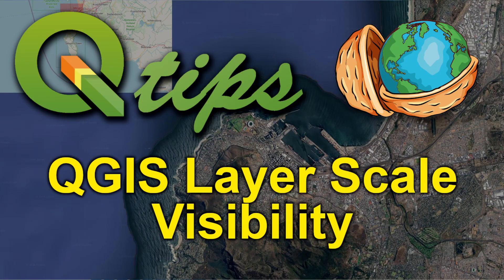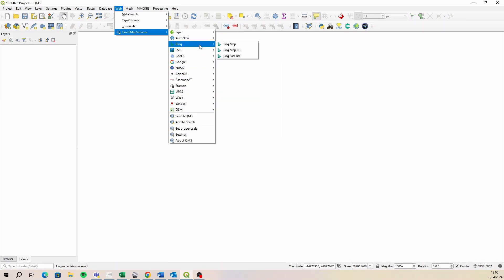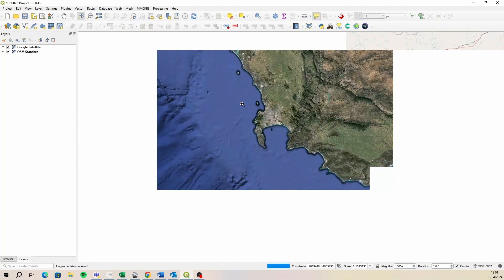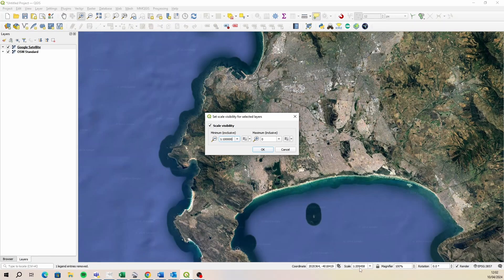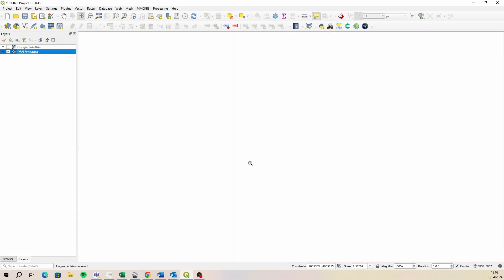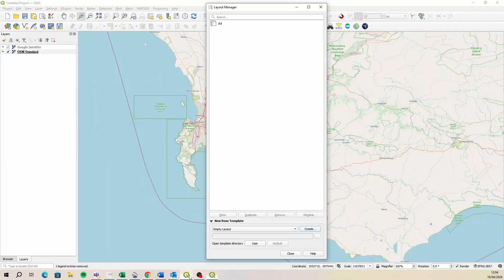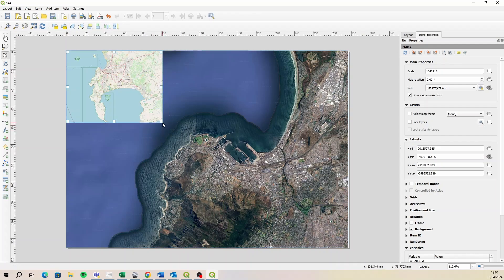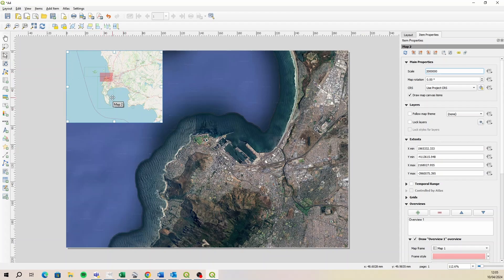QGIS Set Layer Scale Visibility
A brief QGIS video on how to set layer scale visibility in the layers panel.
timestamps
0:00 - Start
0:20 - QuickMapServices
1:15 - Add QMS Layers
2:00 - Set Layer Scale Visibility
3:33 - Create a Layout
4:50 - Add a map Insert for regional context